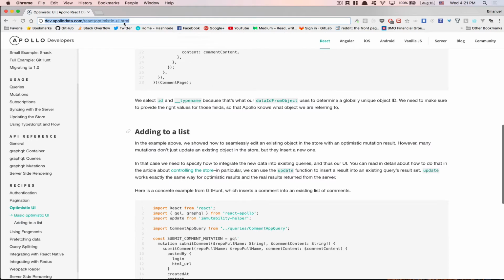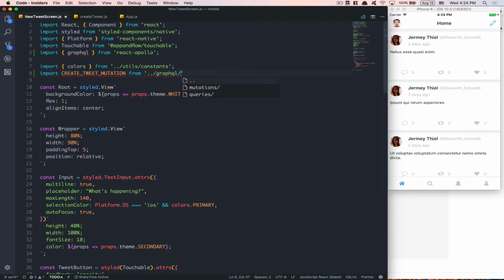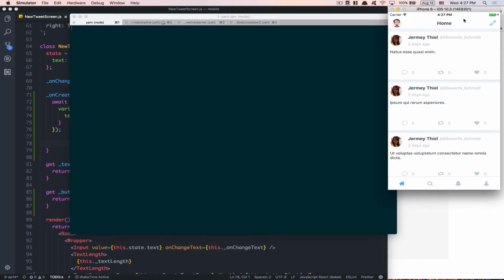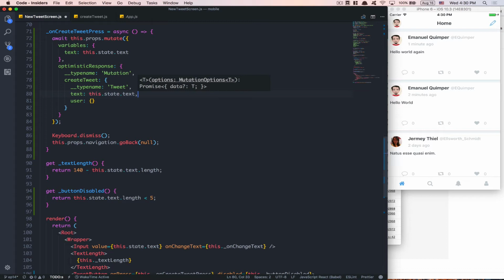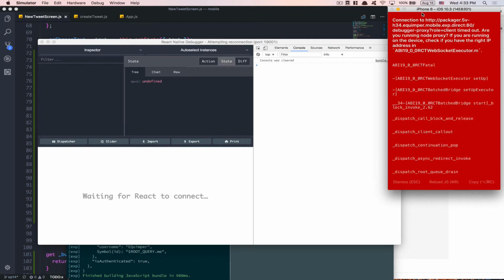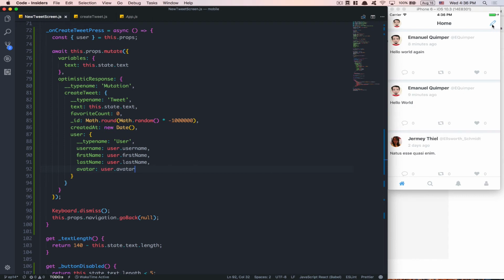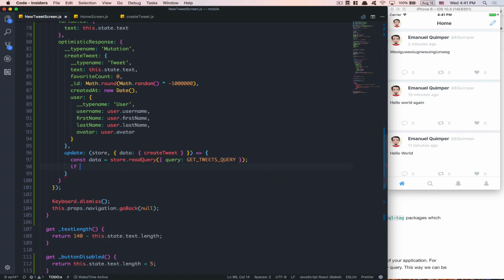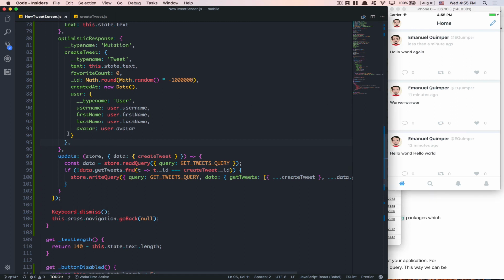Build a Twitter Clone with Apollo Graphql & React-Native - Part: 14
In this part we add the mutation on the NewTweetScreen and we talk about optimistic-ui

- Wonmin Jeon
- iMarket
- Tarek Fattah